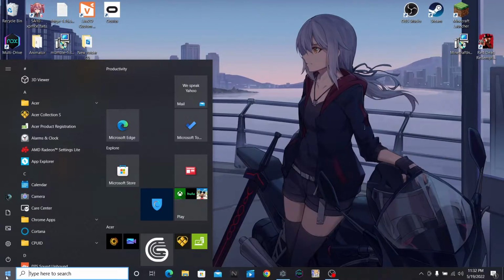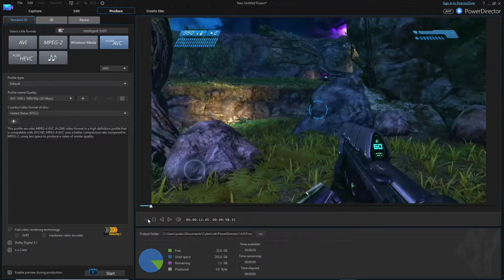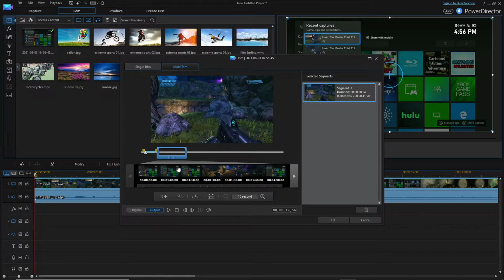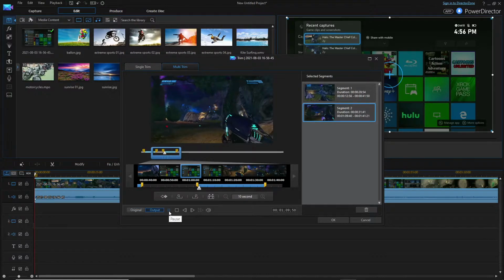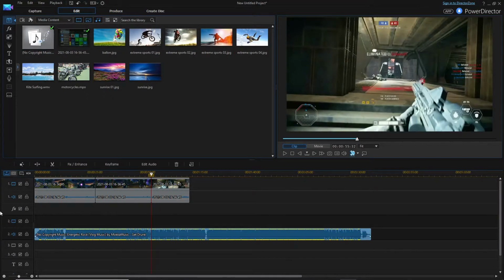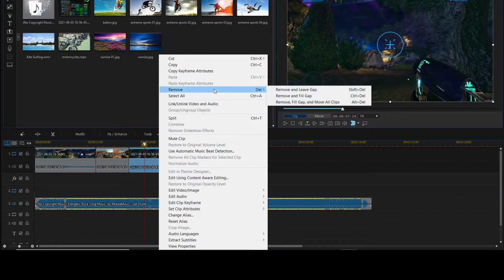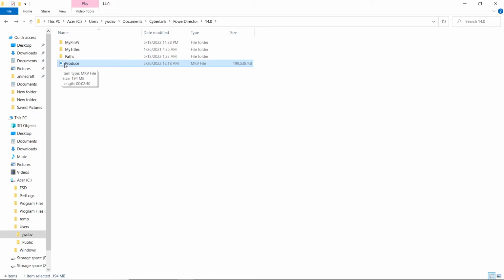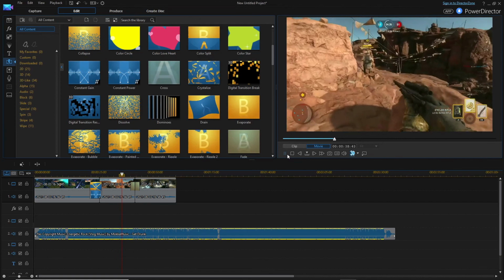Tutorial for Bare Bones Editing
Get Drunk

Go check his channel out, he's got some pretty good music!